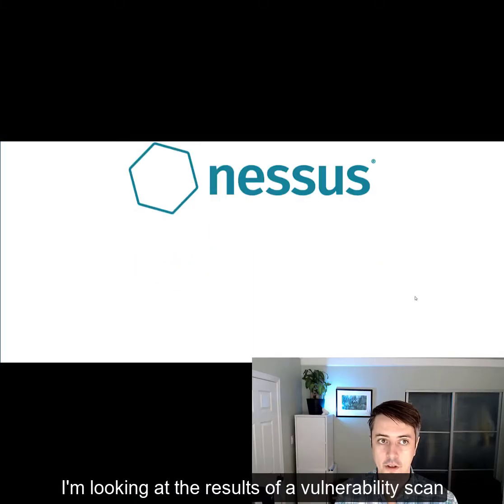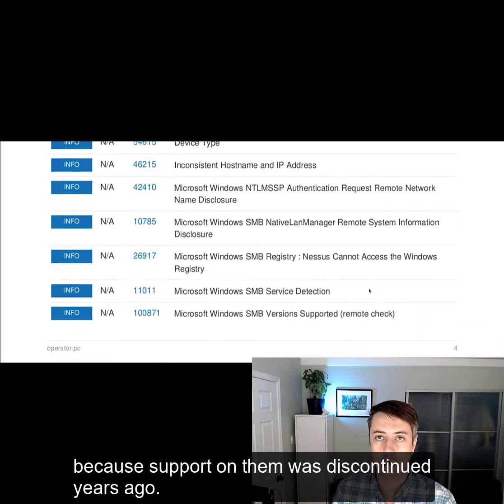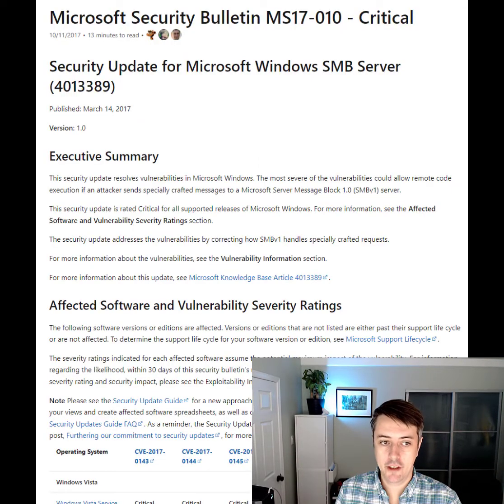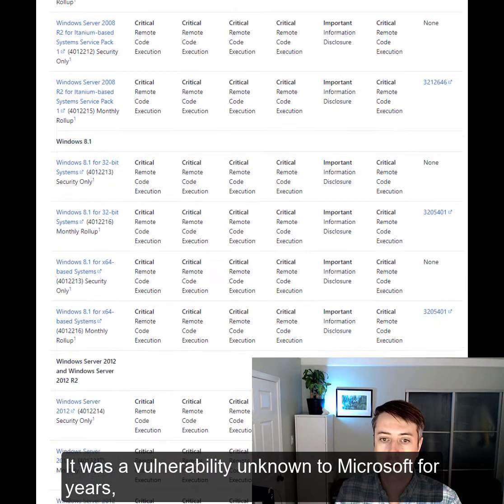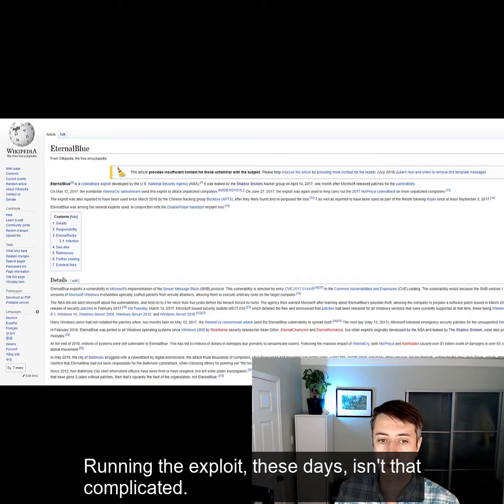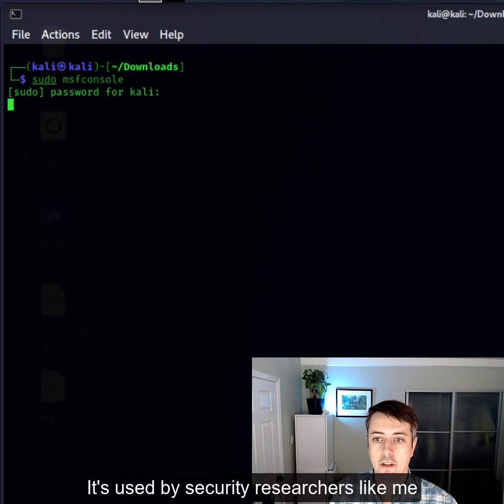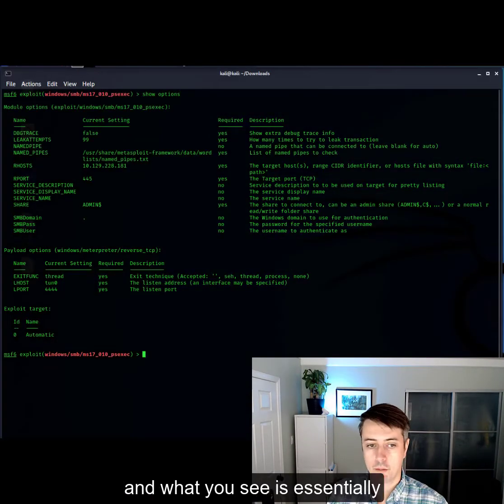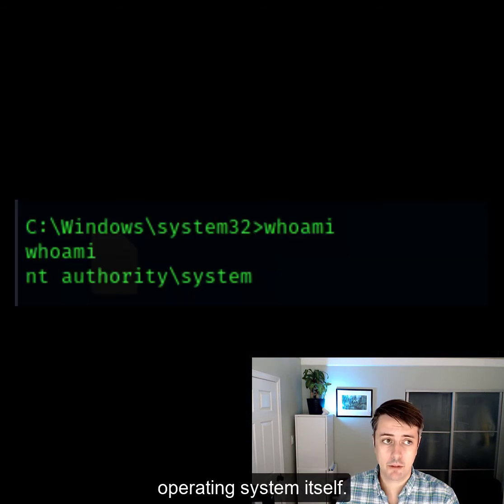Basic Hacking - Attacking Windows 7 & EternalBlue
See how a vulnerability scan can lead to exploitation using Nessus Professional and Metasploit.